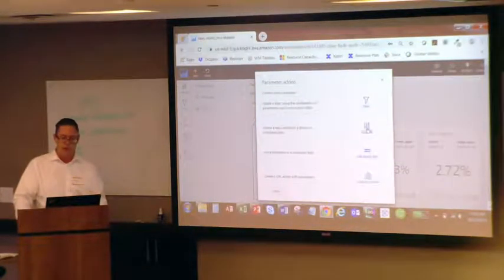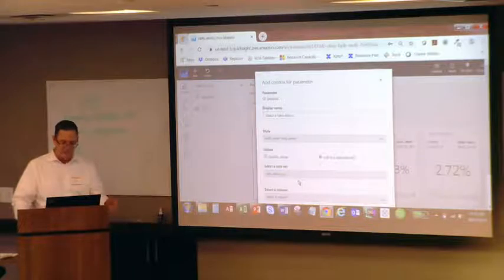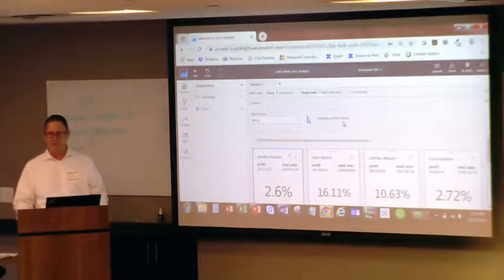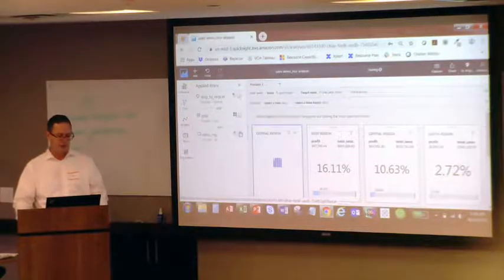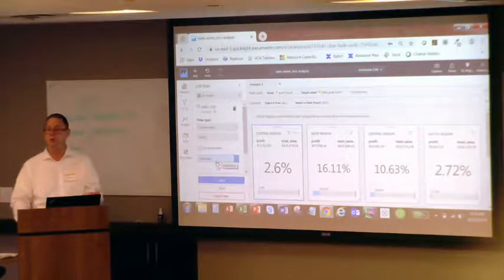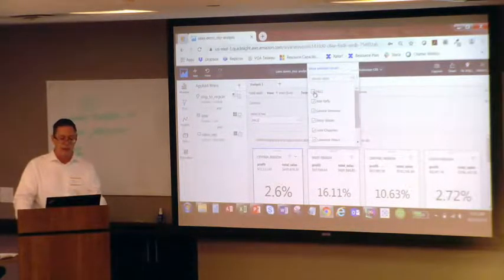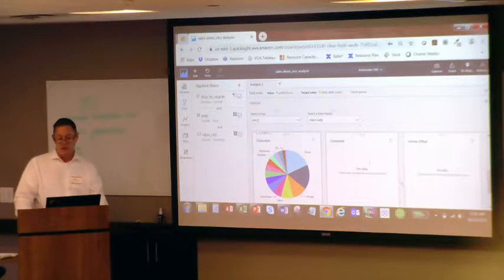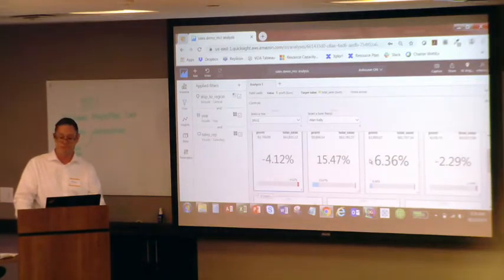Filter on Multiple Values in Amazon Quicksight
Learn from over 30 years of data analytics experience as Michael Richter combines parameters and controls to filter on multiple values in Amazon Quicksight.